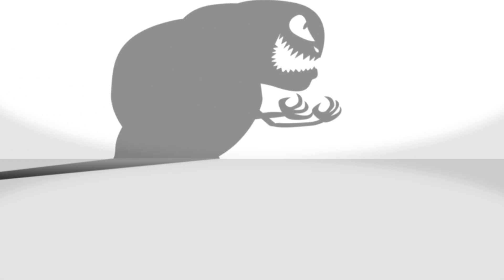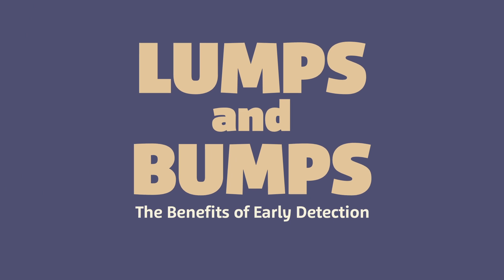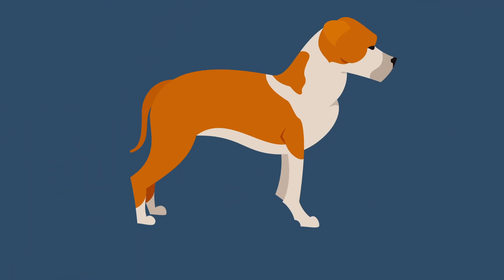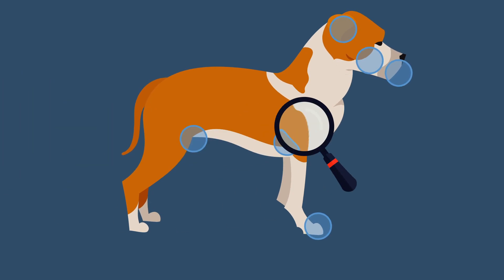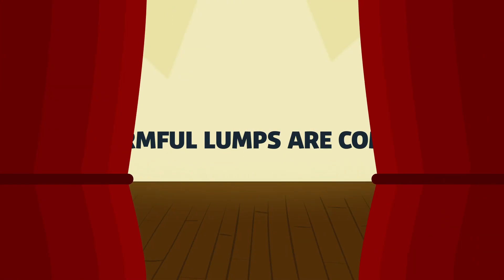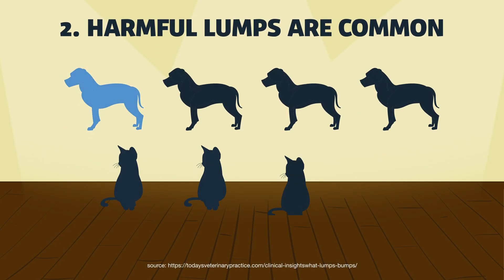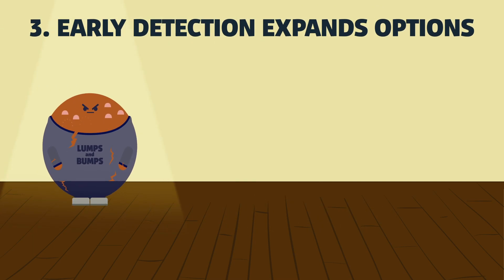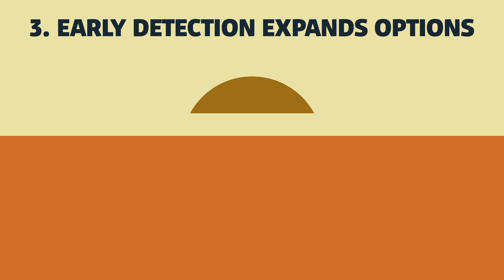Animal Medical Clinic Lumps and Bumps Peachtree City Fairburn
Early detection, diagnosis and treatment of lumps and bumps on your pet is very important.